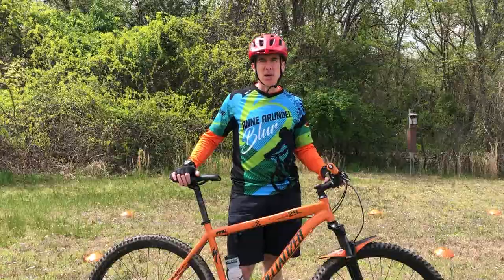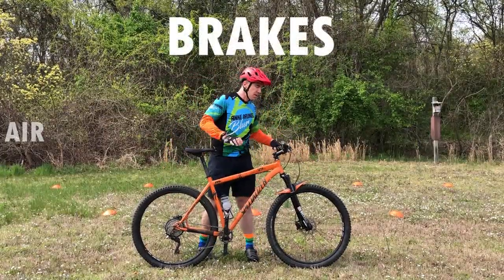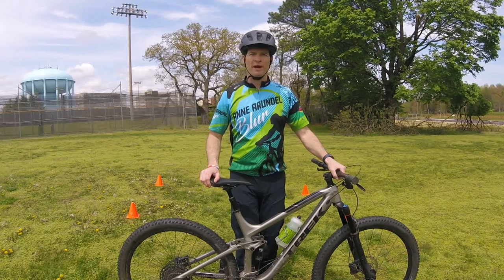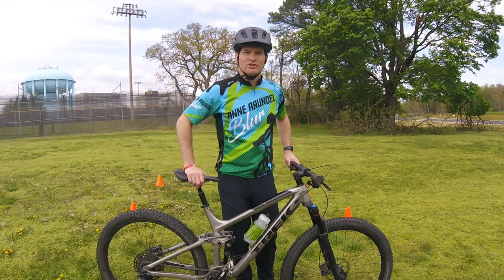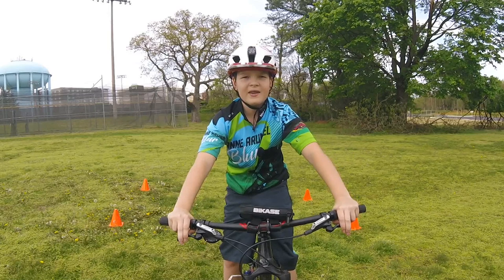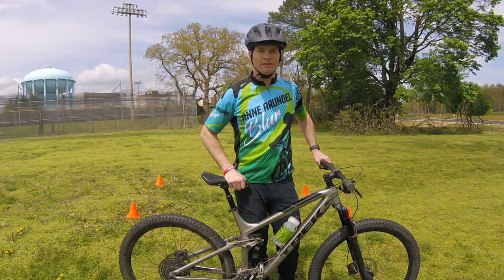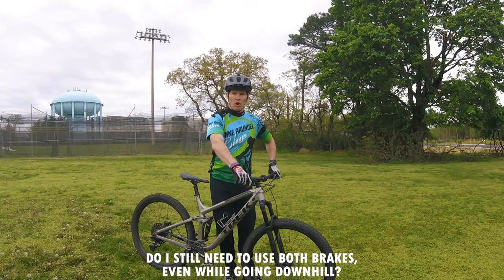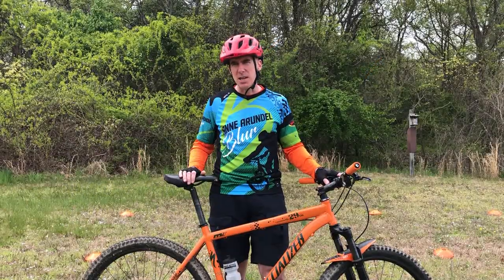Braking | Foundational Mountain Bike Skills Series | Episode 3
This episode is all about the foundational skill of Braking. Braking is extremely important when it comes to race day, as well as every other ride. It is essential for managing speed, controlling your ability to maneuver the bike, and can save you from many mishaps on the trail.

In this series we cover the basic skills to help you safely enjoy mountain biking - positioning, braking, bike body separation, cornering, shifting, and climbing.